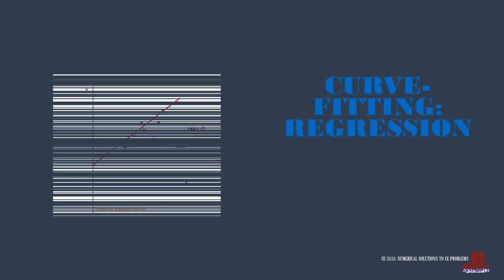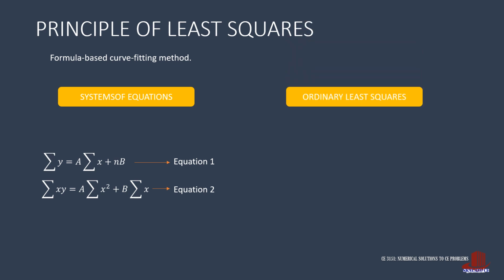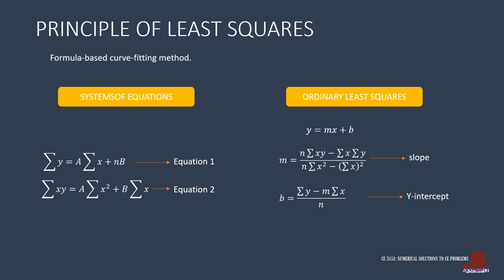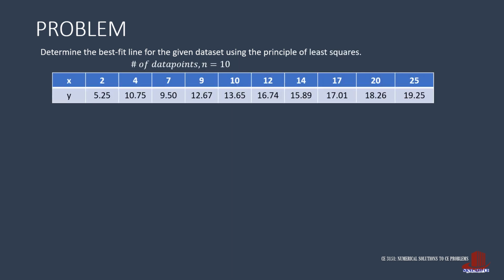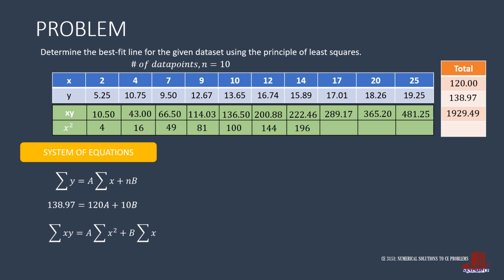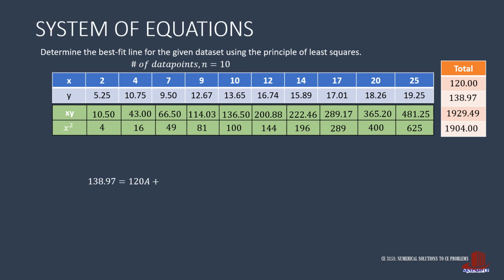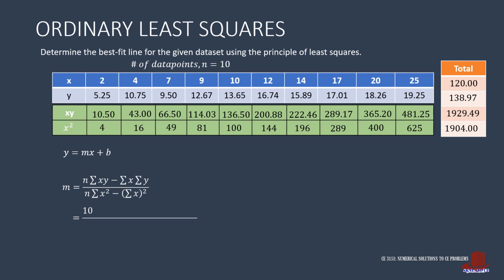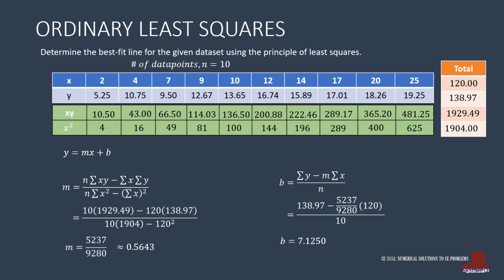REGRESSION: PRINCIPLE OF LEAST SQUARES: FLUCTUATING Y-VALUES - 2/3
No matter how the y-values fluctuate in the dataset, the procedure stays the same in determining the best-fit line using least squares.